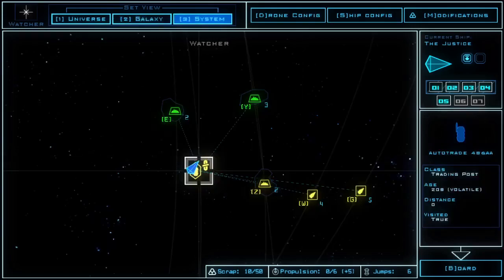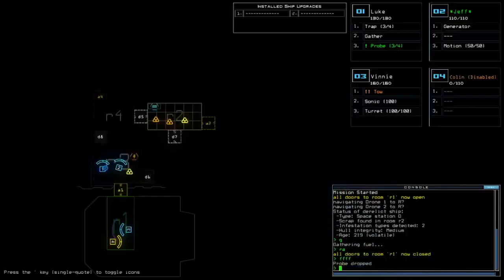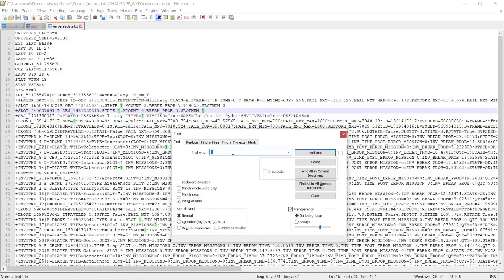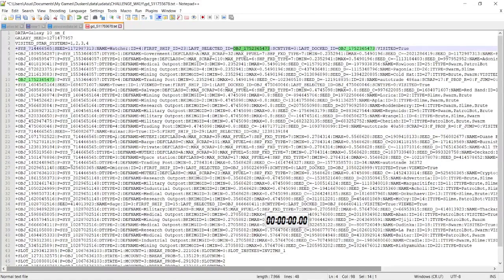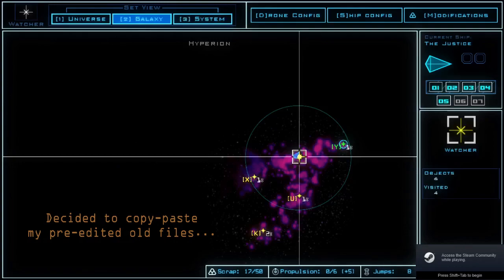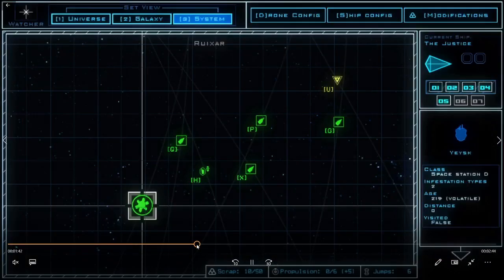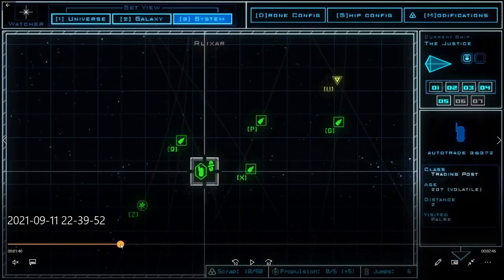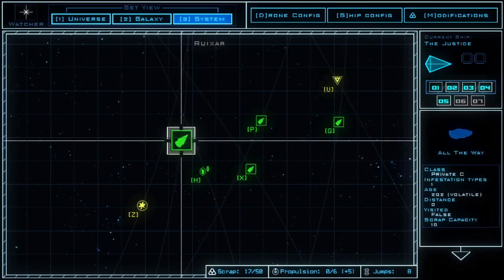Duskers Weekly #36 of 2021 - Episode 04???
Likely the silliest episode by far, featuring legit game file coding mess-up (still keeping things in fair for sure) that you understood or not. If you do, then aye, good for ya.

Feel free to skip from 04:21 to 13:43 to skip quite that massive amount of unrelated-to-Weekly segment.

List of visited System along with the ship/outpost:
*Ruixar System [UNVISITED]:
- Yeysk; Space Station D
- Duskers' Screen of Death

*Ruixar System [VISITED]:
- All The Way; Private C
- Autotrade 36372; 29 scraps
- Deckard; MUTEKI A
- Burnished Brass; Barge C

*(Back to)Watcher System:
- Autotrade 486AA; 8 scraps
- Kowloon; Medical Outpost. Really.
- Pagonia; Mining Outpost